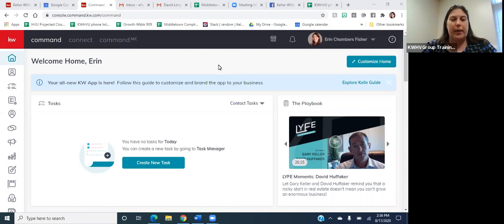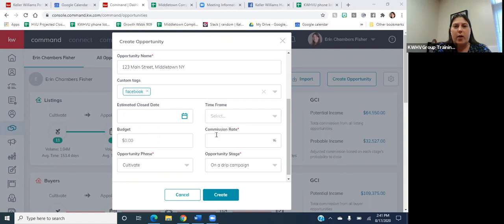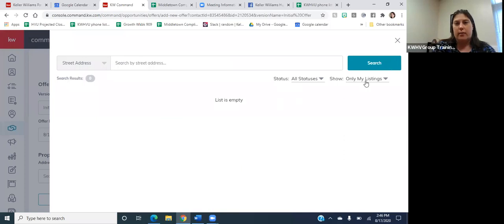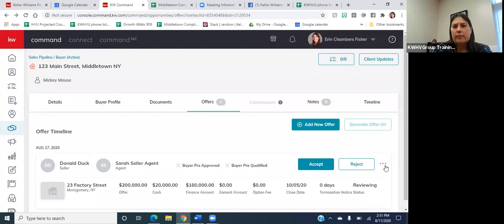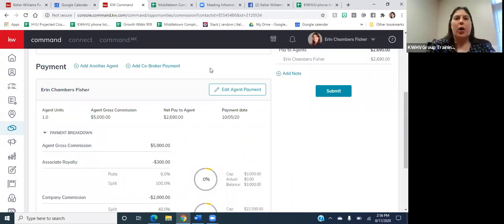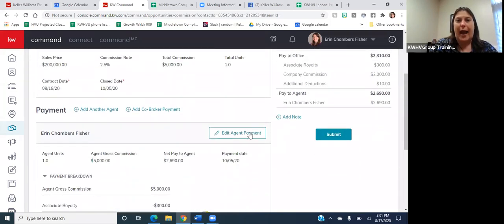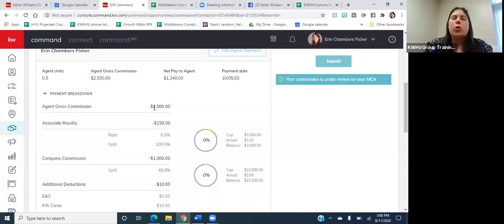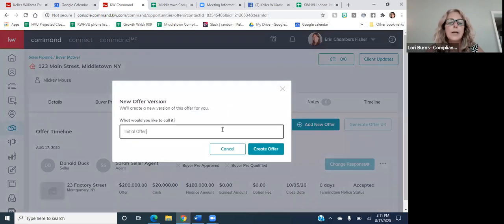Commissions in Command with Erin Chambers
Learn how to submit your 'invoice' to the market center to get paid on time!